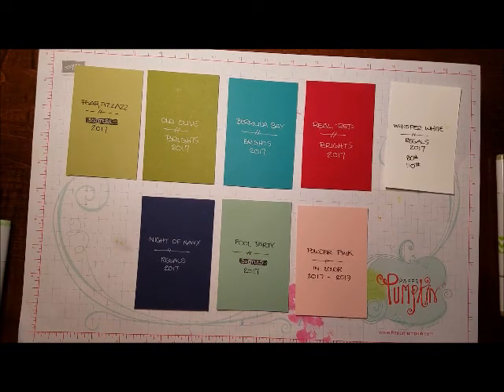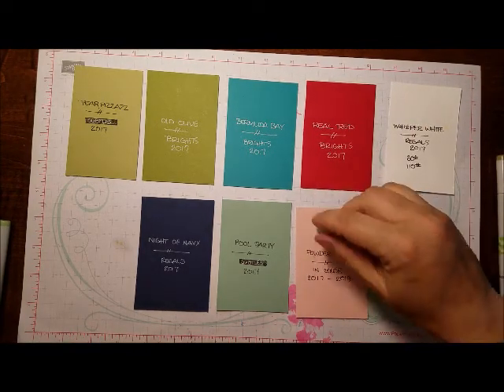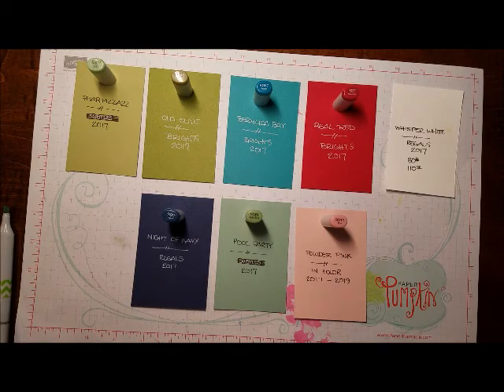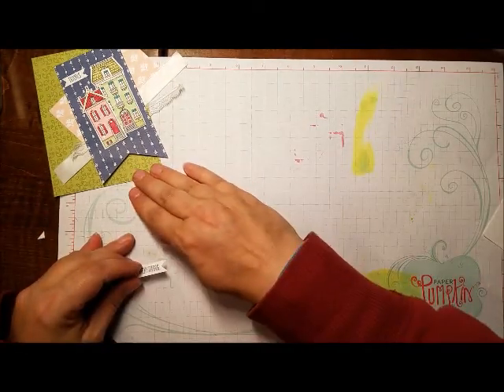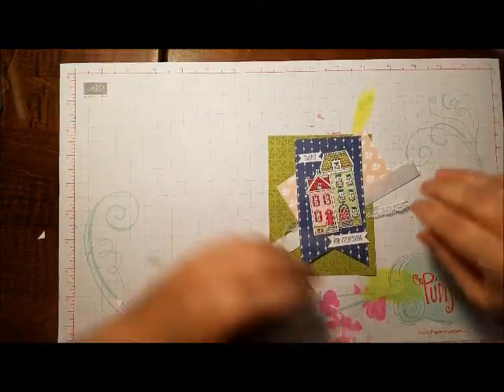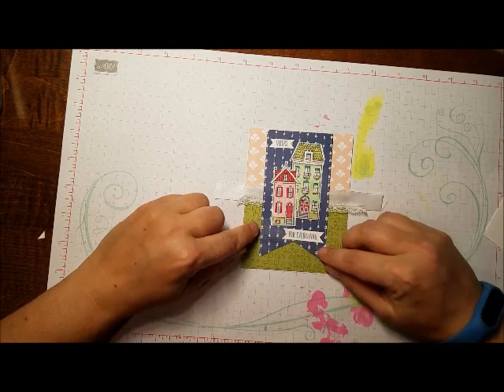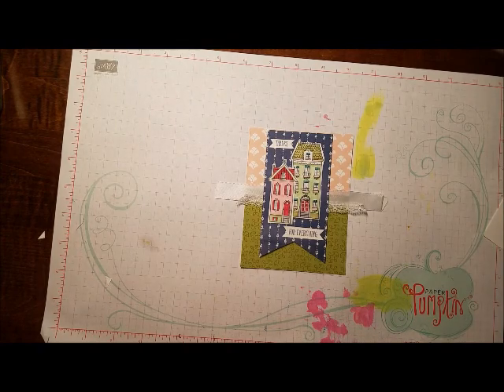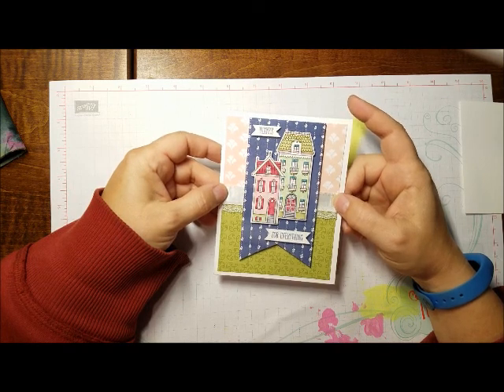Card Tutorial - Four Different Stampin' Up! Designer Papers Thanks Card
I wanted to double down on this week's color challenge so I added my own criteria - use ONLY Stampin' UP! Designer Series Papers. No stamping allowed except the sentiment. This week's color challenge for the Creative Cat Crew uses eight different colors!  I was surprised when I ended up using four different DS papers. I think the card turned out very cute!

I am an independent Stampin' Up! Demonstrator. The supplies links on my blog will take you to my affiliate sites or to my online Stampin' Up store and I will be compensated for every purchase you make from these links. Your support is much appreciated!